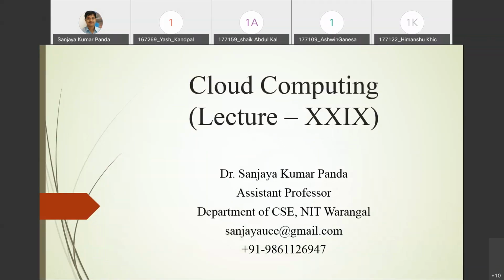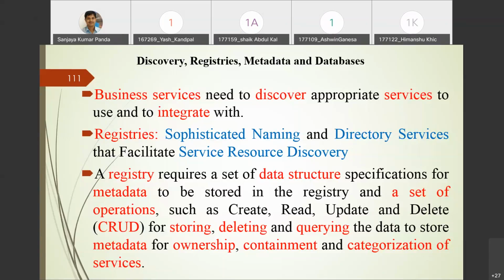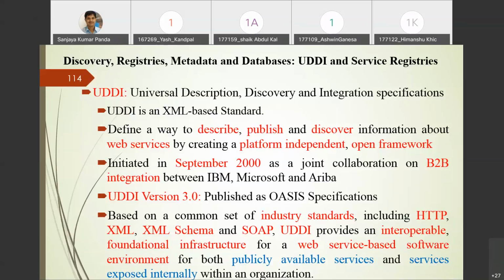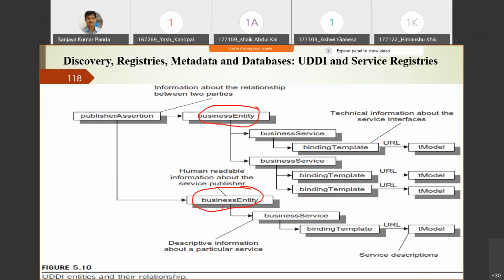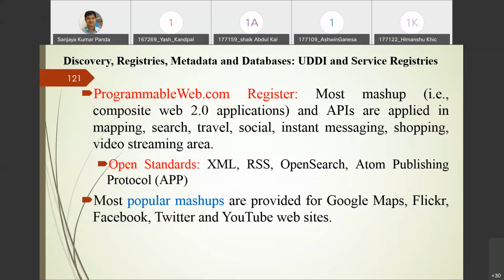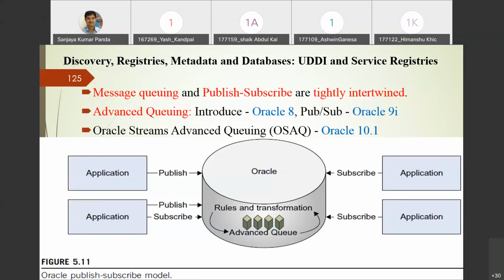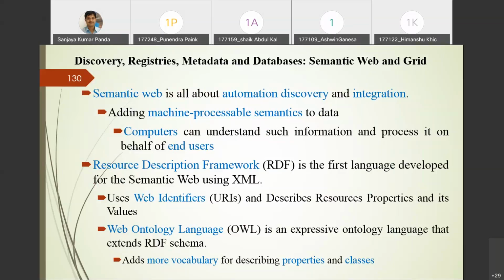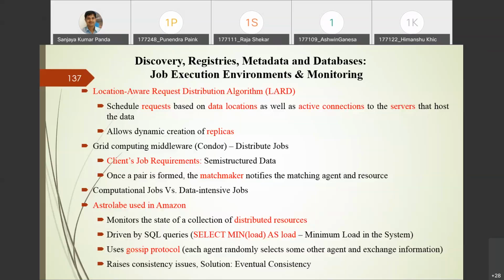Cloud Computing: Lecture 29 - Discovery, Registries, Metadata and Databases